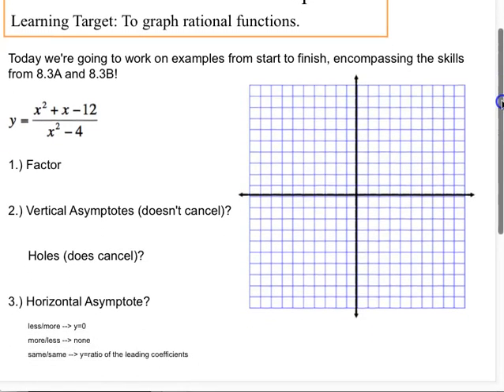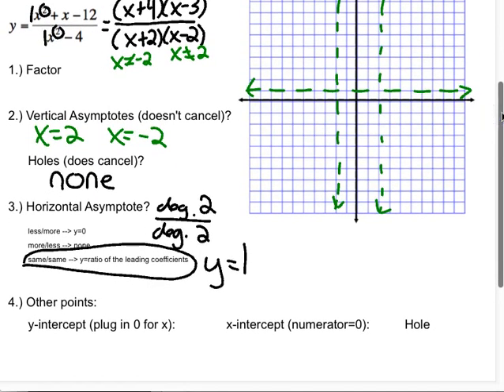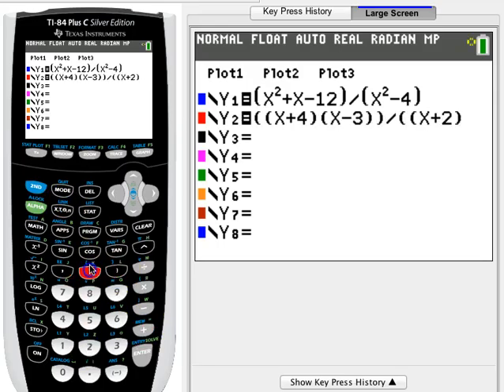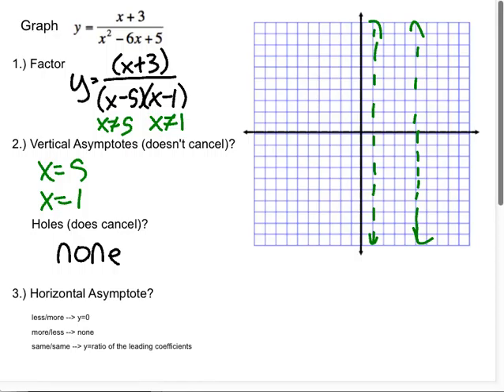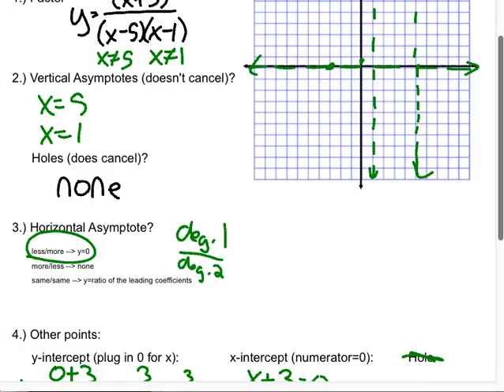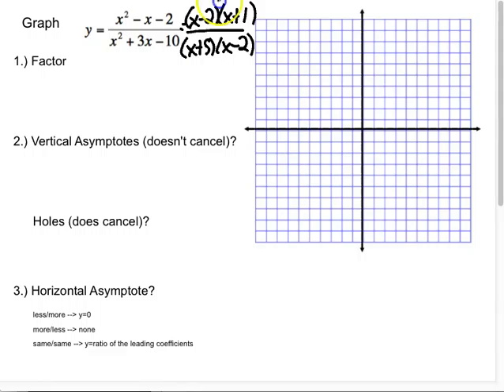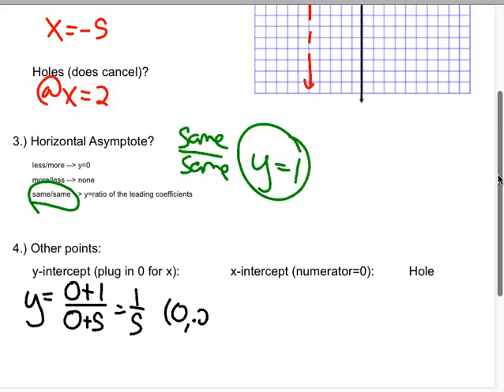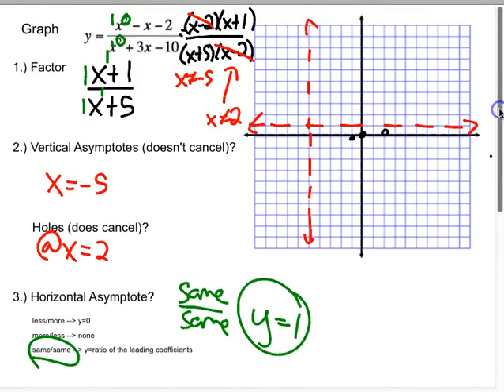Alg II 8.3C Notes